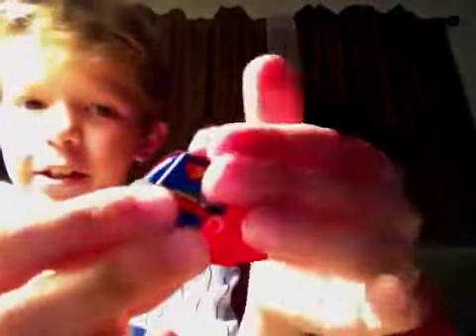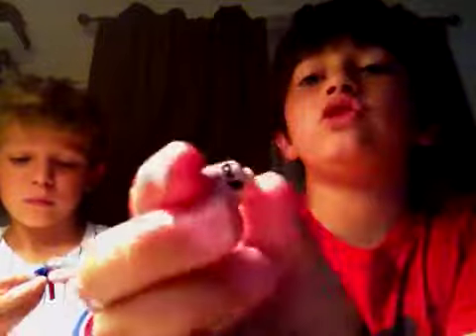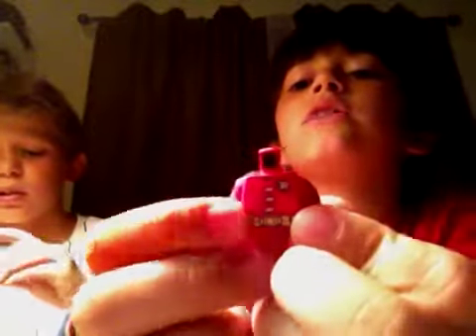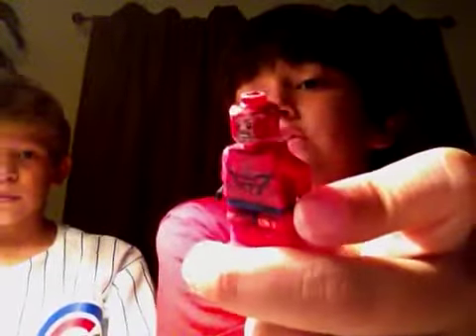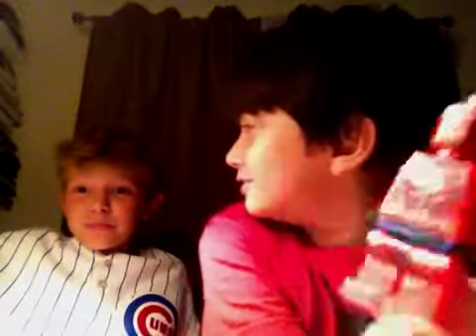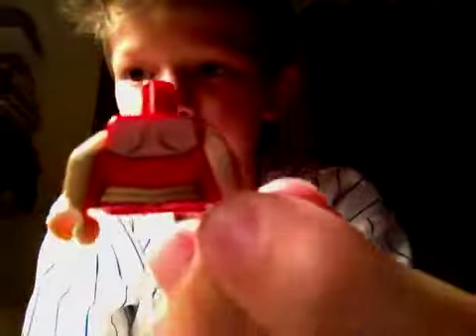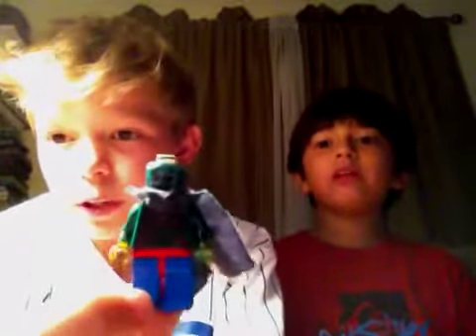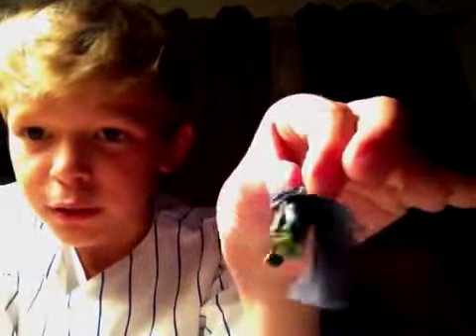Lego justice league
Showing the justice league